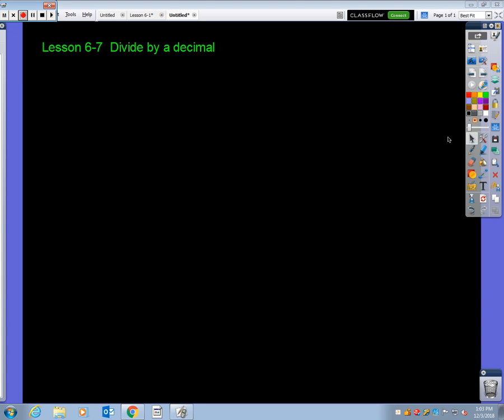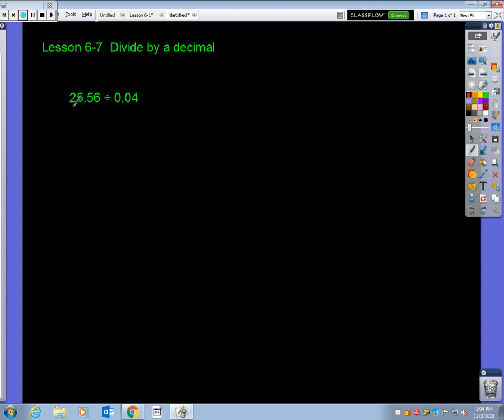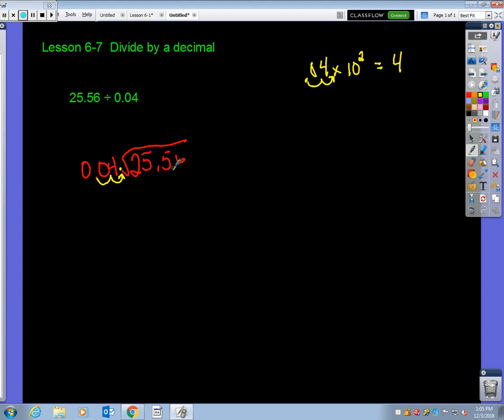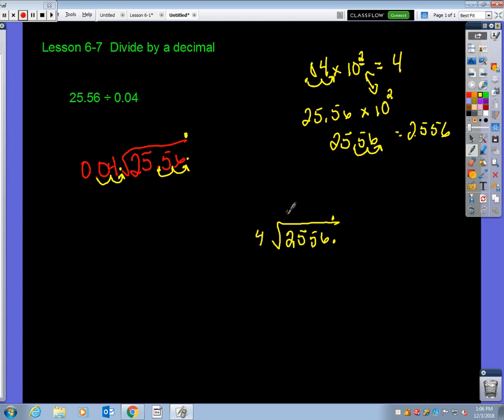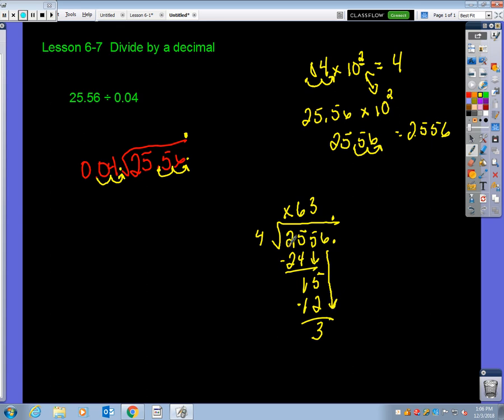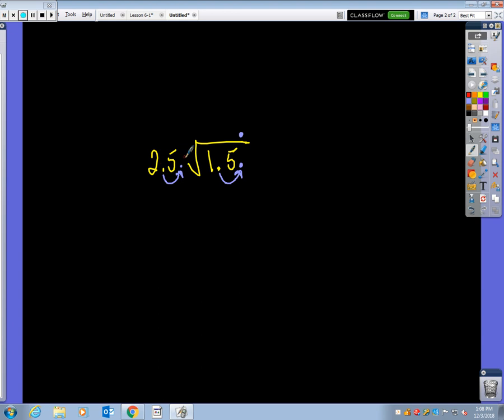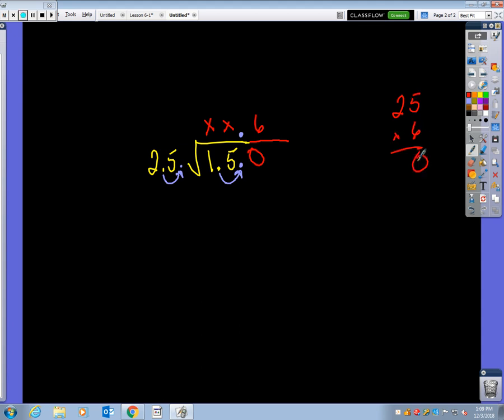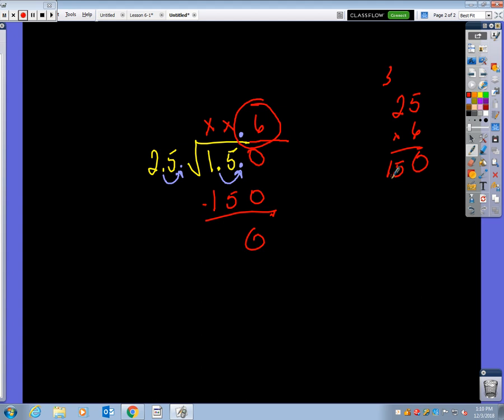Envision Math 2.0 Lesson 6 7